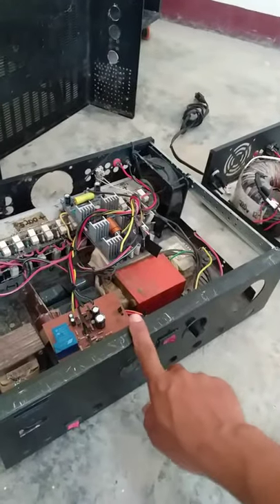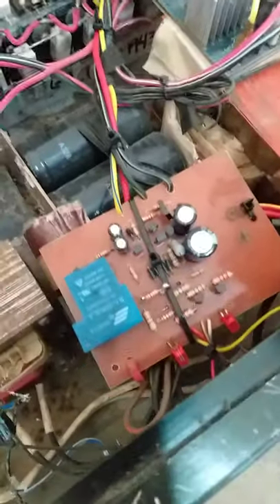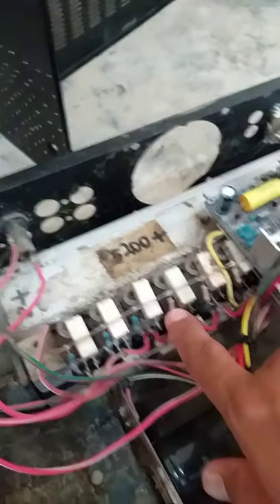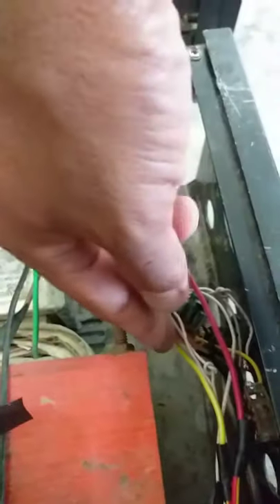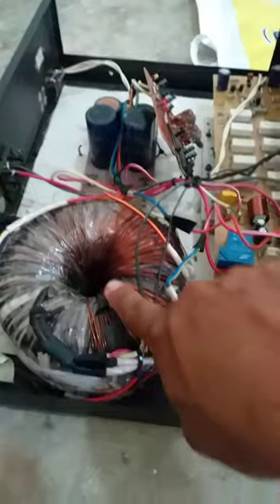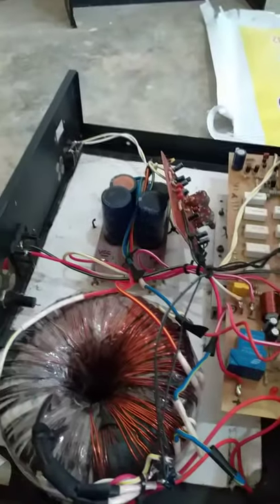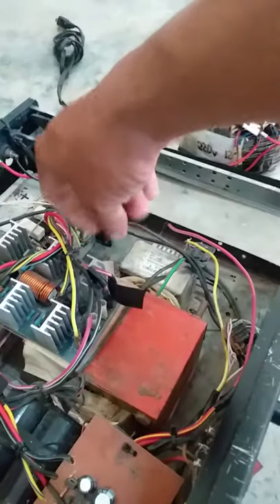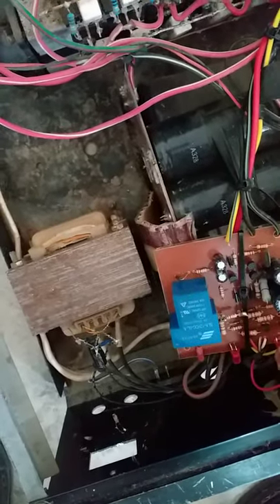Assembled Power Amplifier | DIY | Christ Tronics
Sa videong ito, ipinakikita ang assembled amplifier o DIY, ginawa ko ito sa abot ng aking makakaya bilang electronics technician, lahat ng ito ay sariling gawa, gumamit ako ng mga electronics parts tulad ng transformer, diode, resistor at iba pa, hindi madali ang mag asimbol ng amplifier, gumugugol ito ng mahabang oras at pagiingat upang hindi masayang ang mga pyesa.
Sa mga gustong gumawa maari nyo akong sundan sa YouTube upang makapagshare ng kaalaman sa inyo, maraming salamat sa panunuod, kung nagustuhan ang video, wag kalimutang magkomento at magsubscribe, salamat po.